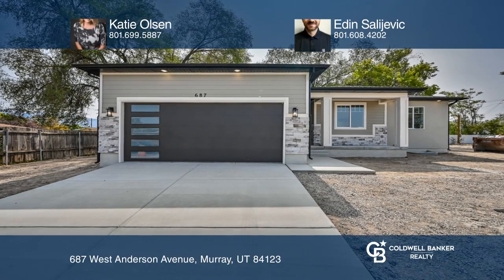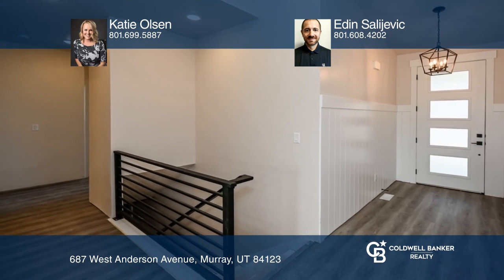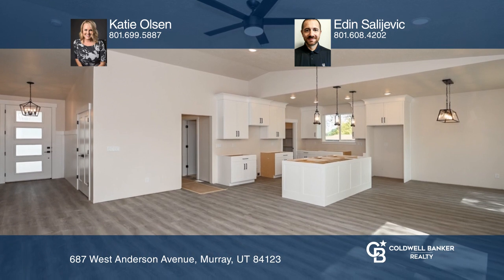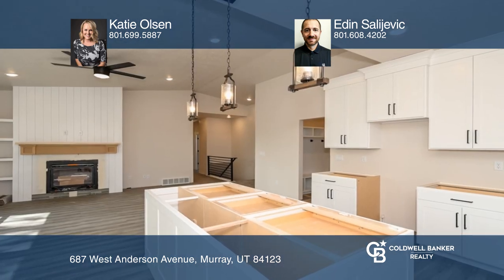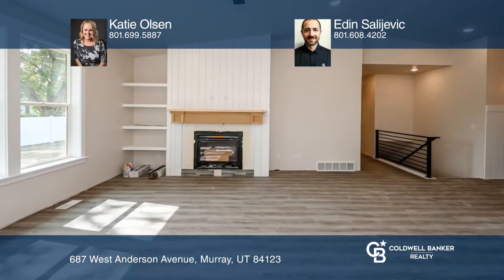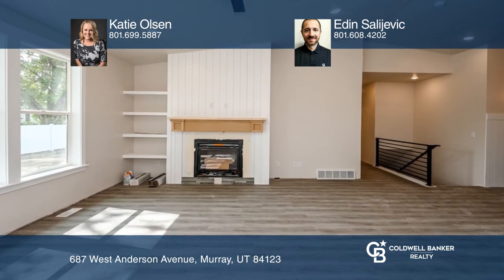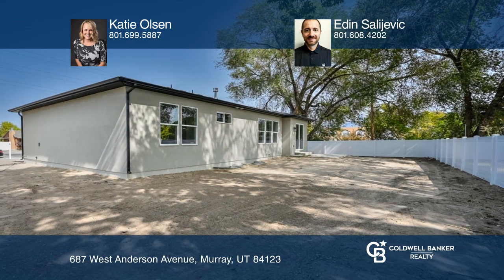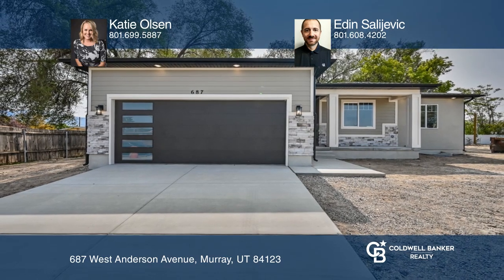687 West Anderson Avenue Murray, UT | ColdwellBankerHomes.com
687 West Anderson Avenue, Murray, UT

Brand new and almost ready to go! This gorgeous rambler is wide open with huge windows, a beautiful entryway and high ceilings. Main floor laundry, designer tile and beautiful matte black fixtures and hardware. White quartz tops will be installed soon. The basement has one-bedroom and one-bathroom f